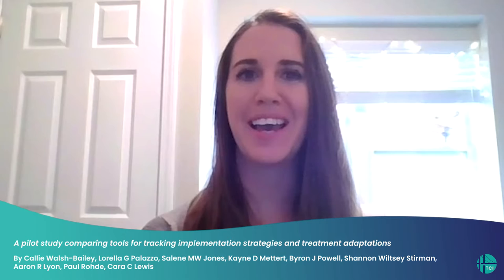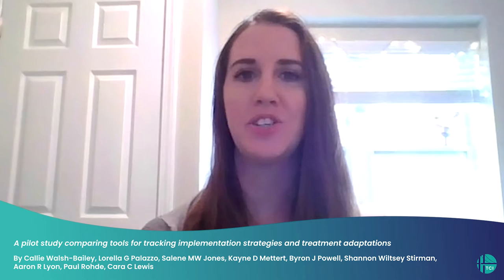ImpSci Minutes: A pilot study comparing tools for tracking implementation strategies...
In each issue of Implementation in Action, TCI's monthly bulletin for implementers and intermediary organizations who are seeking to apply implementation science in a thoughtful and systematic way, we feature articles that are highly relevant to the questions we’ve been receiving lately.

ImpSci Minutes lets you hear directly from the authors themselves about their work.

This month, we're taking a look at “A pilot study comparing tools for tracking implementation strategies and treatment adaptations” by Callie Walsh-Bailey, Lorella G Palazzo, Salene MW Jones, Kayne D Mettert, Byron J Powell, Shannon Wiltsey Stirman, Aaron R Lyon, Paul Rohde, Cara C Lewis

What’s this article about?
“Tailoring implementation strategies and adapting treatments to better fit the local context may improve their effectiveness. However, there is a dearth of valid, reliable, pragmatic measures that allow for the prospective tracking of strategies and adaptations according to reporting recommendations. This study describes the development and pilot testing of three tools to be designed to serve this purpose.”